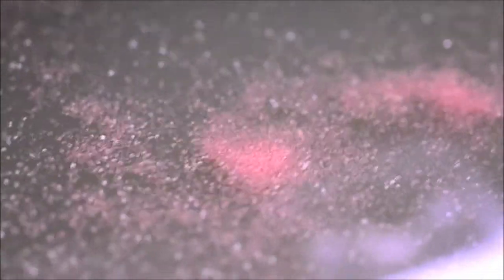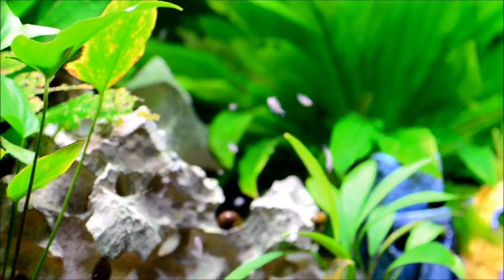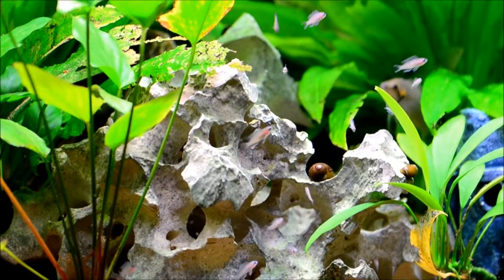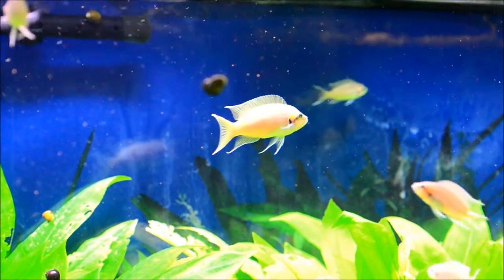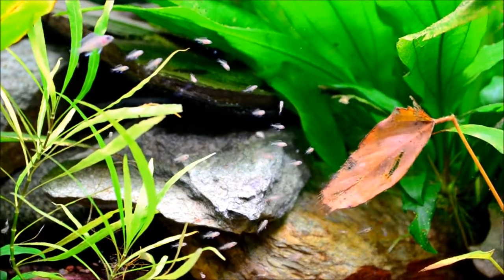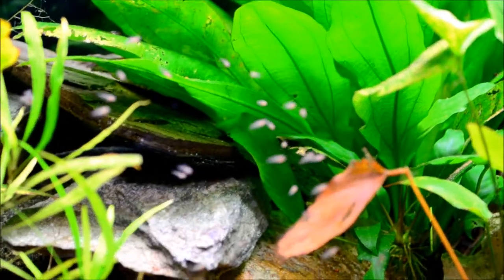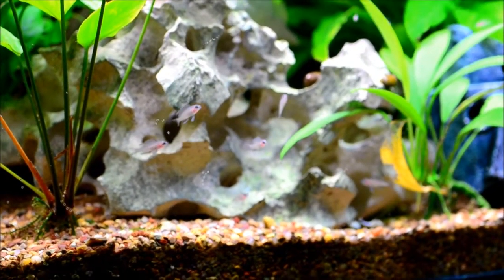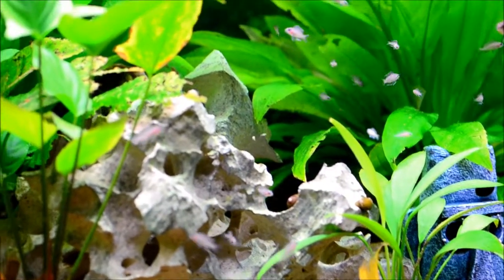2012-02-14 Tank and Daphnia Update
This video is an overall update of the Brichardi tank and also of my Daphnia tank, using my Macro (close up) lens.  Sorry for everything not being in focus all the time ... maybe it's time to invest in a real video camera?  BTW for you Cichlid fans I mention in the video as a good site to visit.